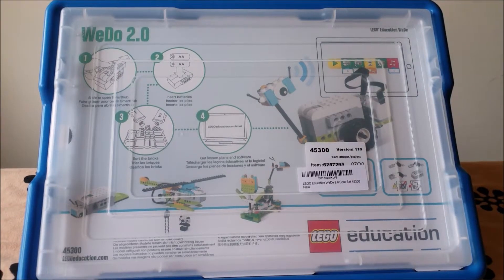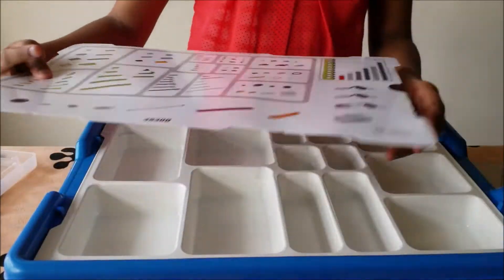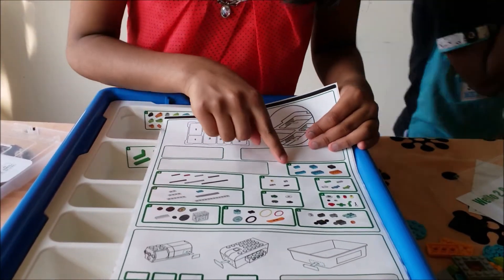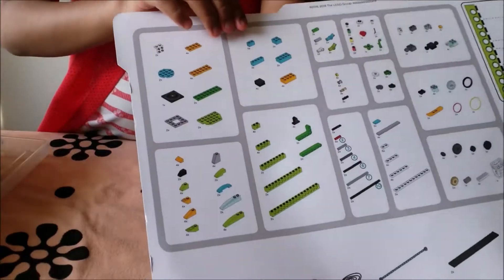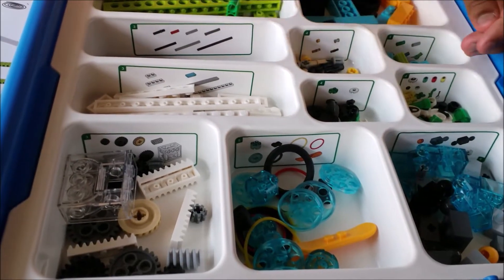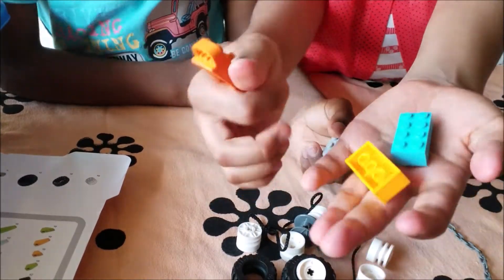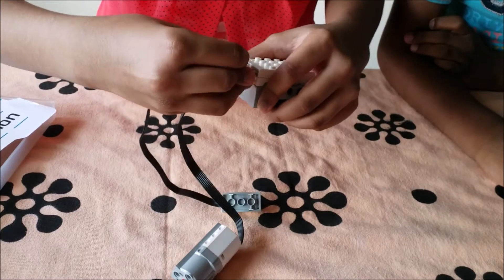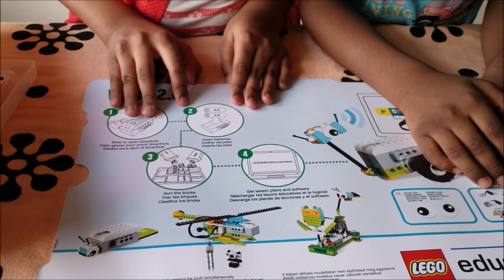Lego Education WeDo 2.0 Core Set Unboxing | Robotics Kit